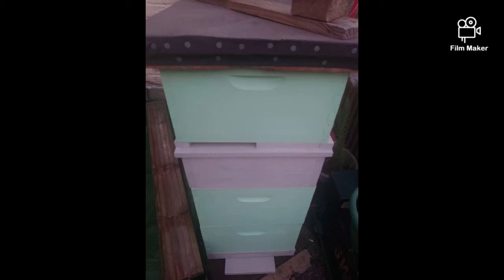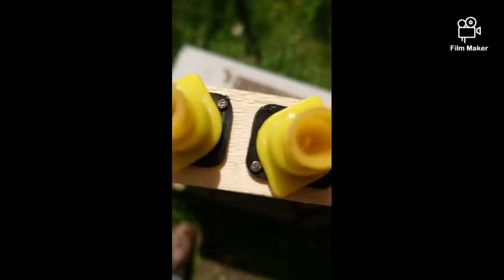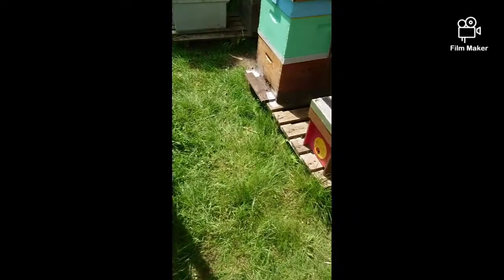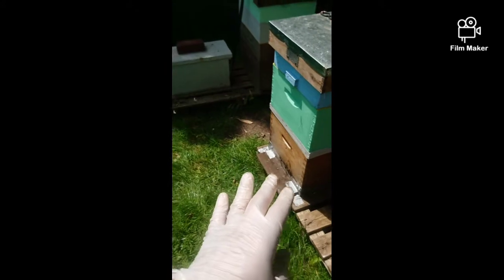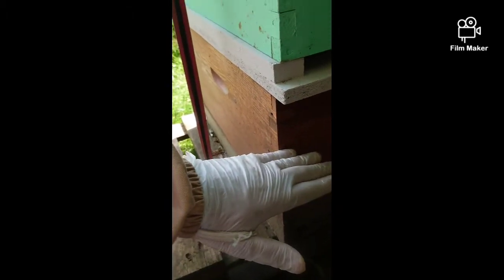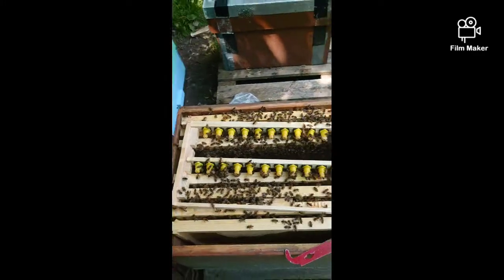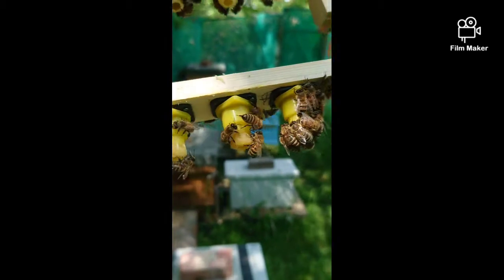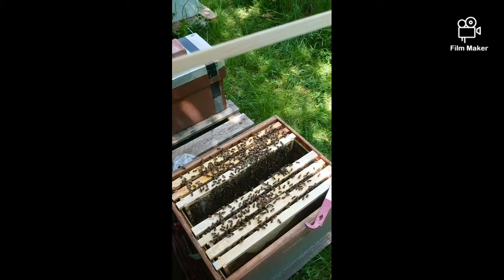Honey Bee First Grafting in 2021 New Queen bee honeybee beekeeper beekeeping Breeding queen bee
hello everyone
2021 breeding queen's bee 🐝 by Grafting please watch closely at this video I explain some information about grafting and my starters is for 48 hrs not 24hr.
I will be making update when I will take out from finished and I hopefully will be getting great results to and they will be moving to incubator which is set up work nice.
have great day every one Beekeeper from all over the world.